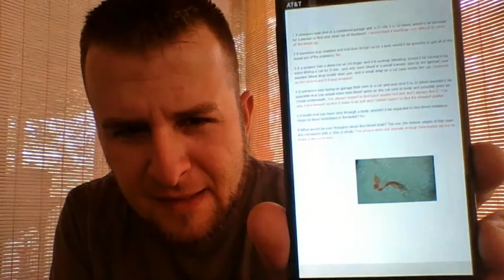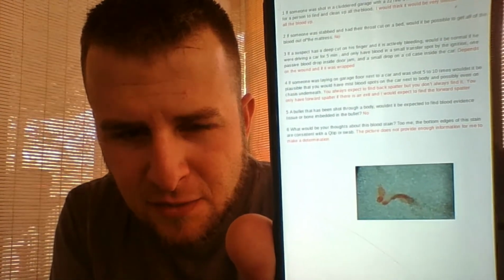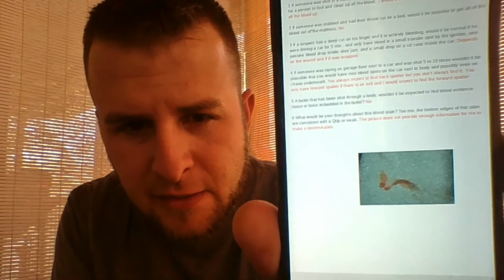Blood Pattern Expert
Questions with a blood pattern expert